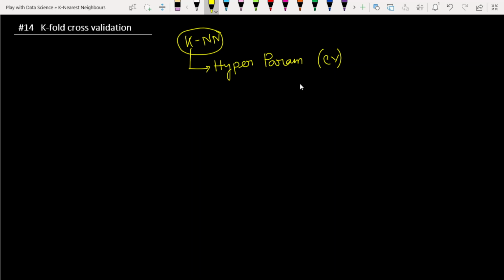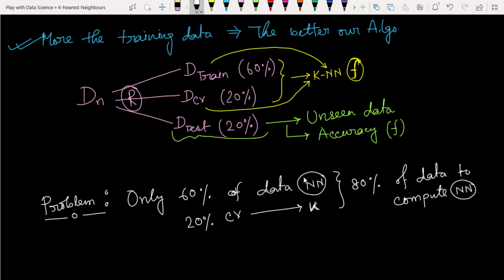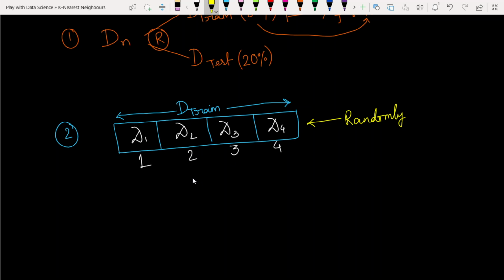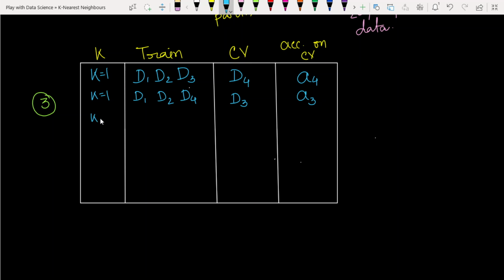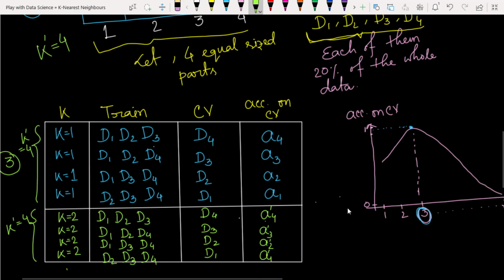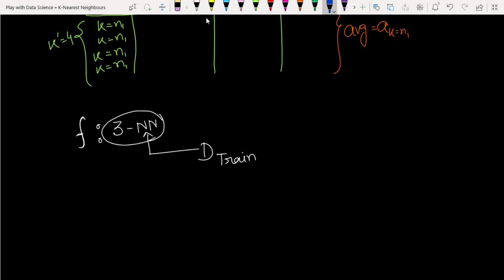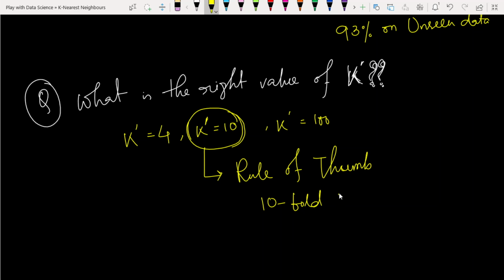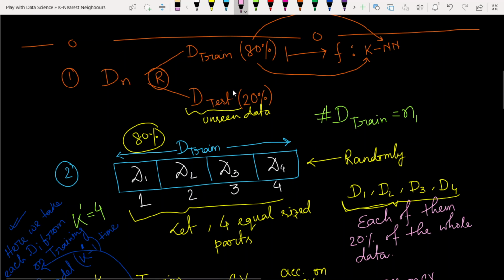K-fold Cross Validation | K Nearest Neighbors | Lec 14